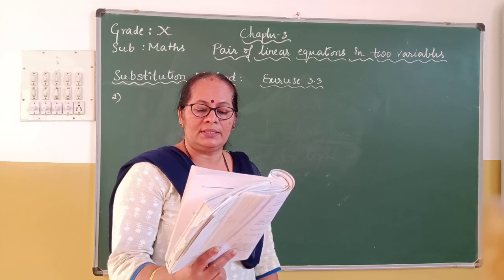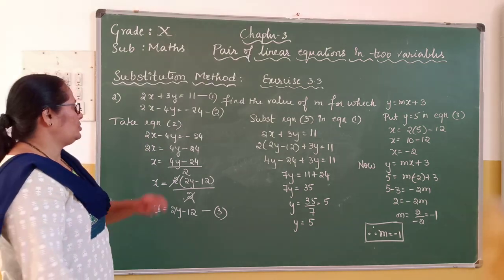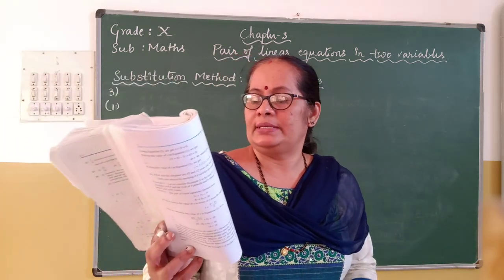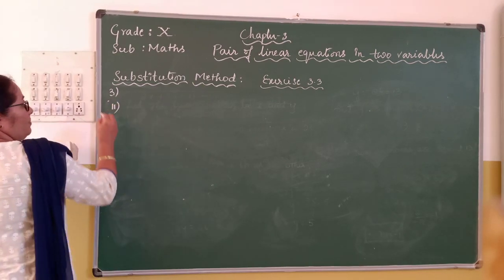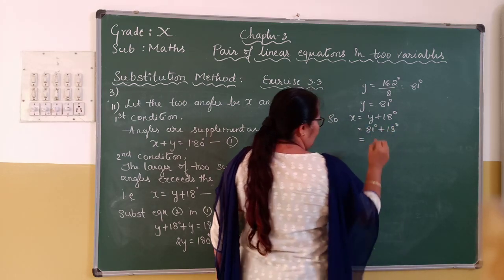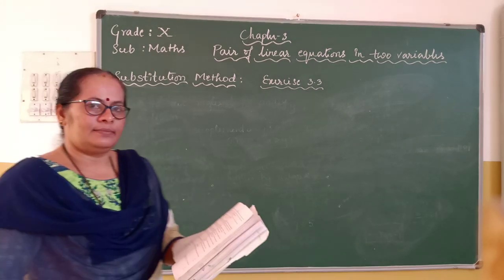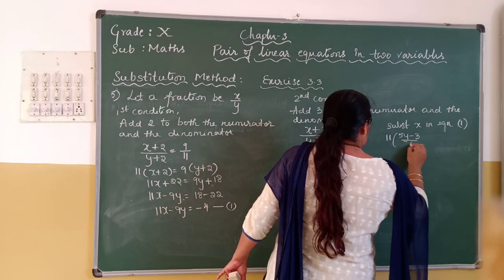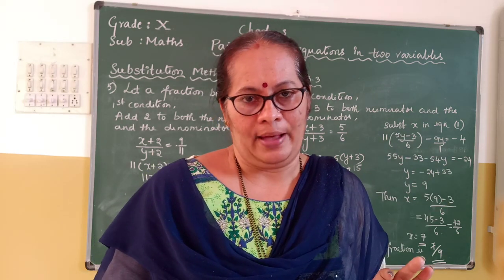Pair of linear equation substitution method